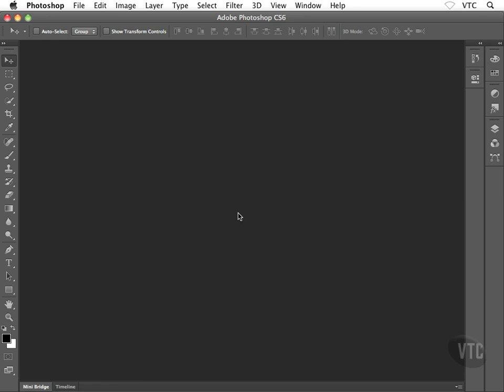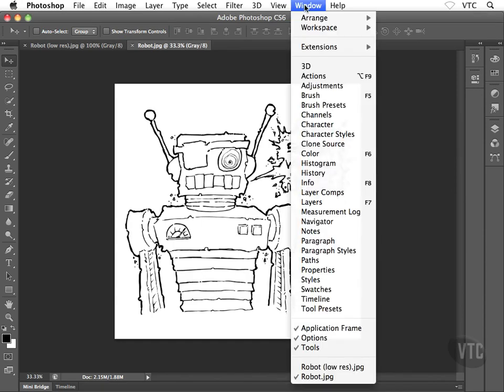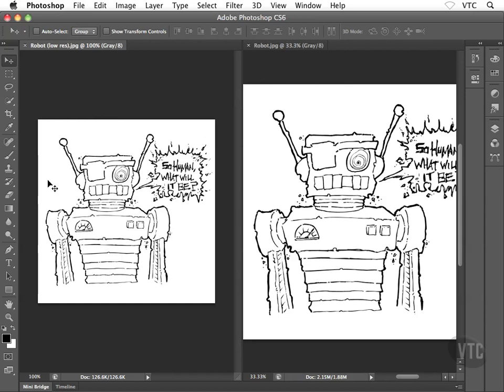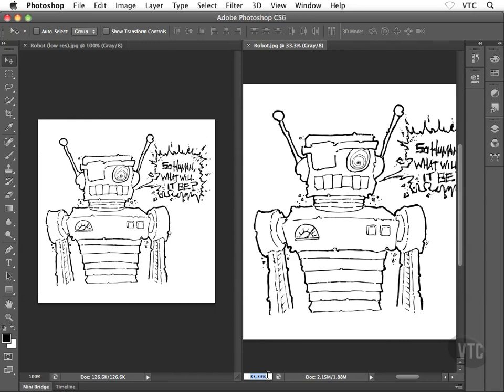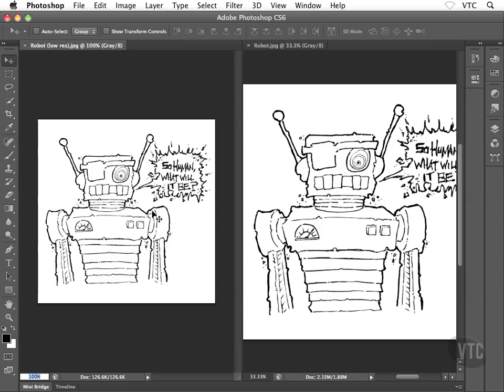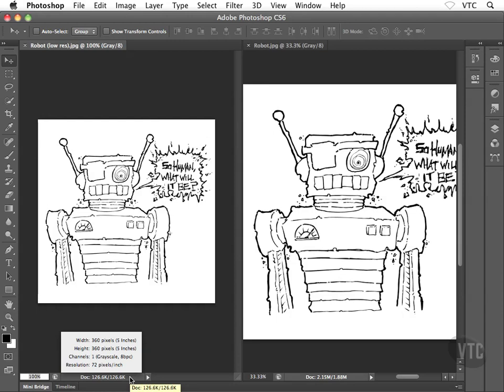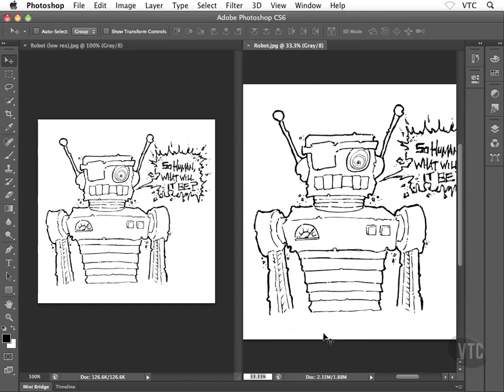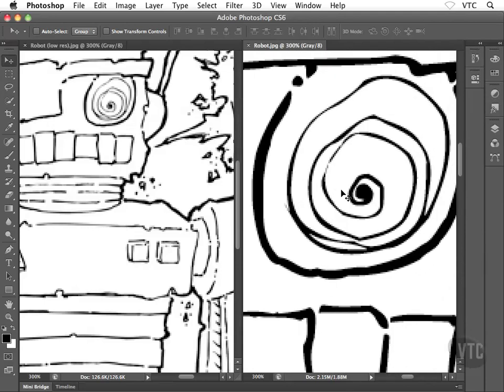Photoshop tutorials 25 Getting Started